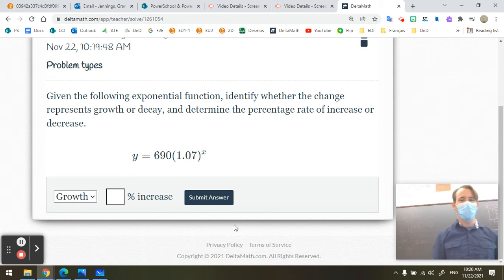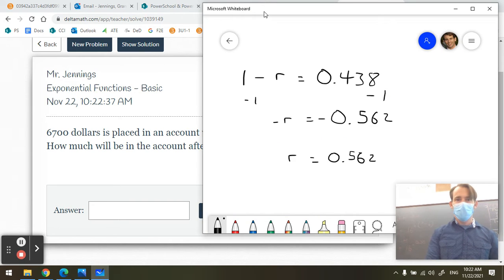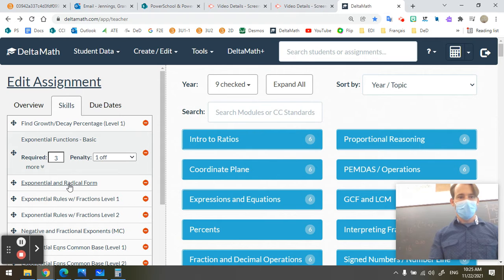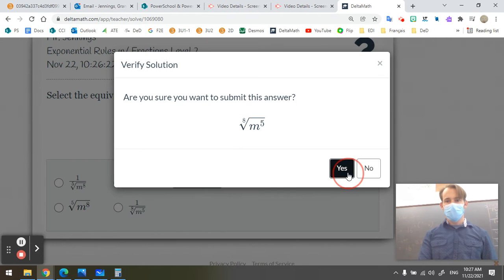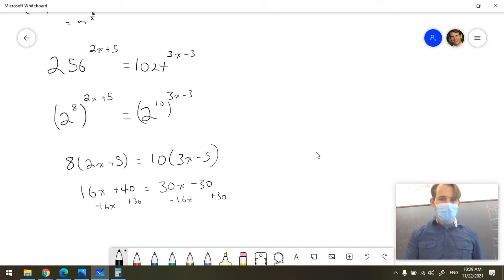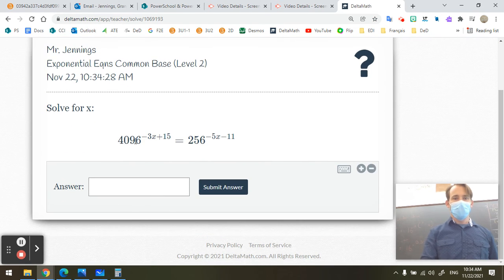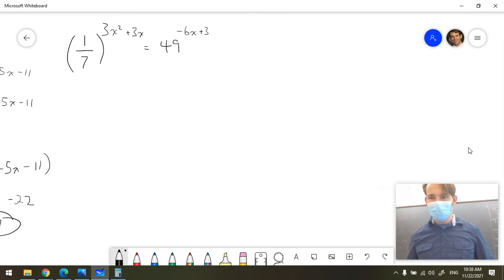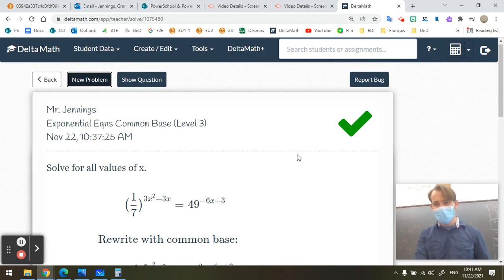3.3 Quiz Review Delta Math walkthrough MCR3U